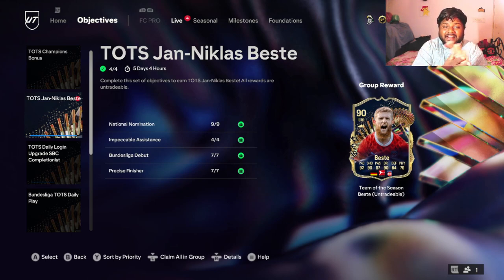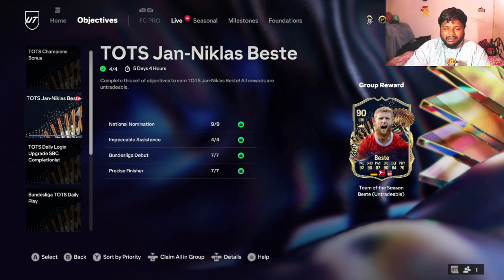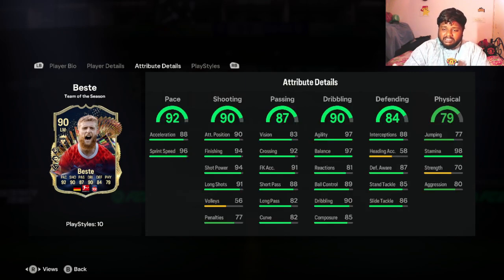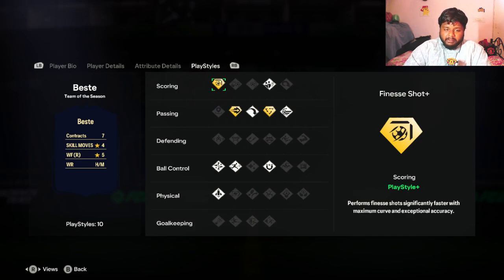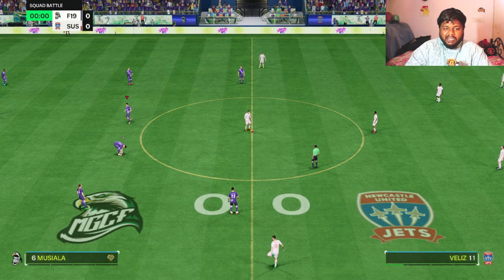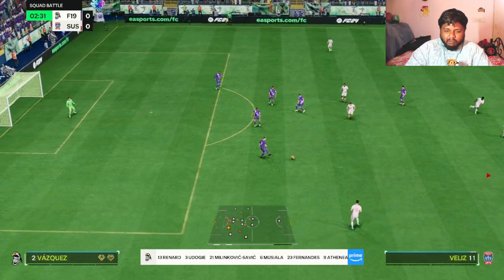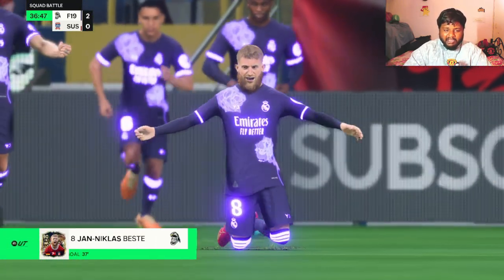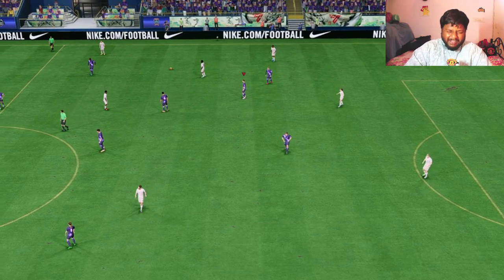TEAM OF THE SEASON (TOTS) JAN-NIKLAS BESTE PLAYER REVIEW in EA FC 24!